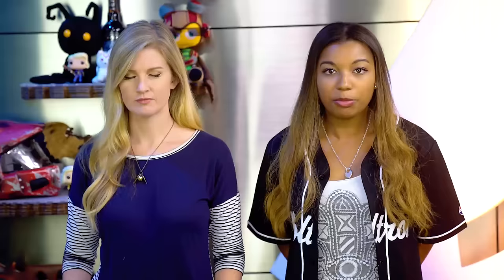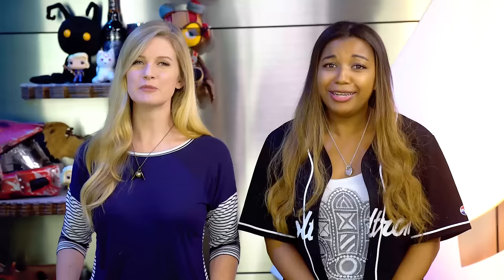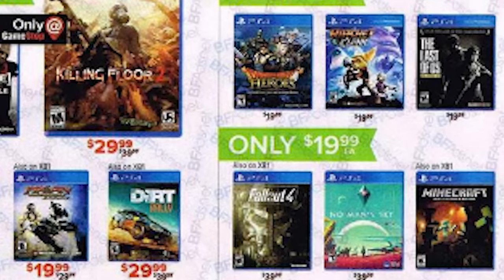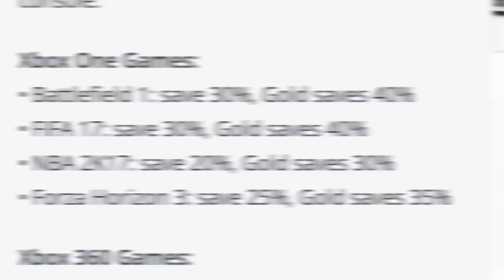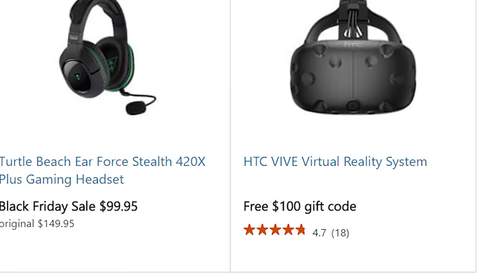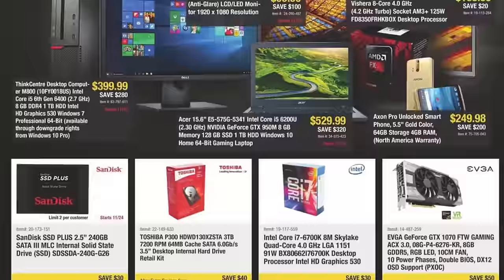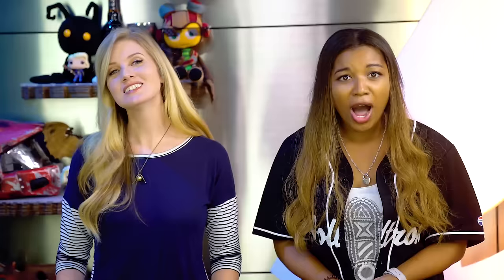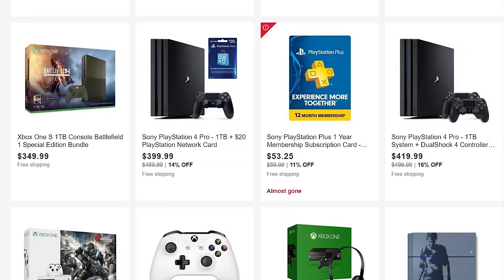Black Friday BEST PC and CONSOLE GAMING DEALS - The Know Game News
Looking for deals on PC gaming hardware? Games on the cheap? Consoles for a song? Here's a collection of all the latest and greatest Black Friday deals... some of which are actually available starting now!

Written By: Eddy Rivas
Hosted By: Ashley Jenkins and Mica Burton